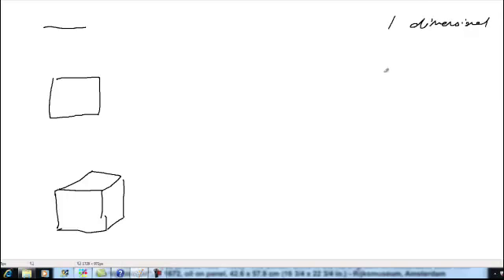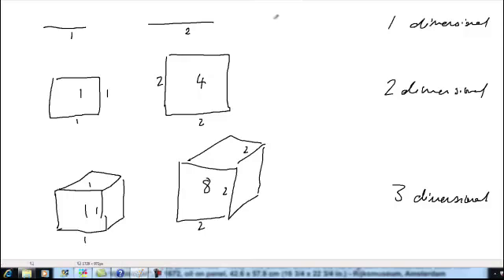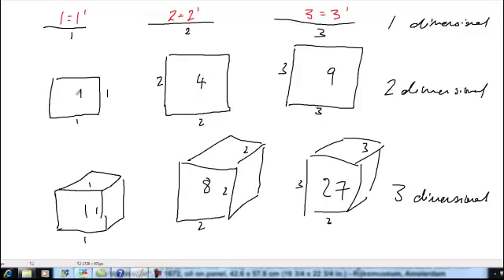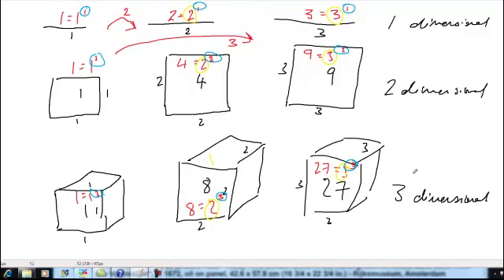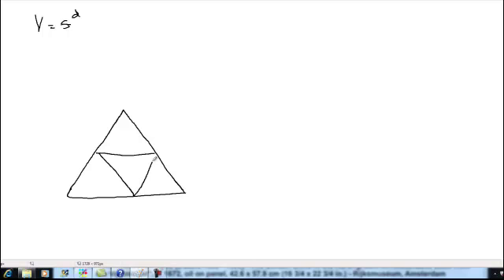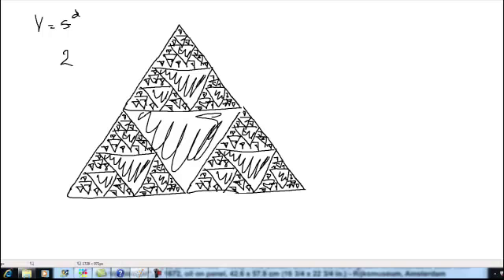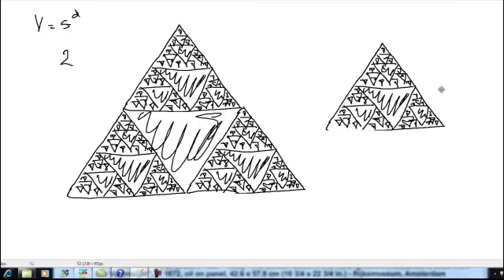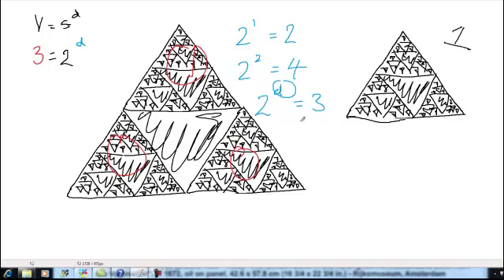Fractional Dimension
This video explains the concept of dimension for one two and three dimensional shapes and demonstrates an interesting set which has dimension between one and two!

All new partymaths content is now being posted as mathsaurus